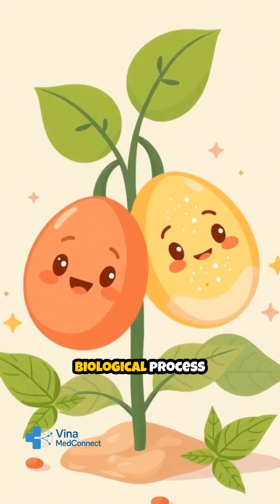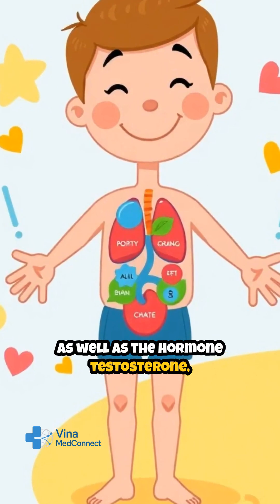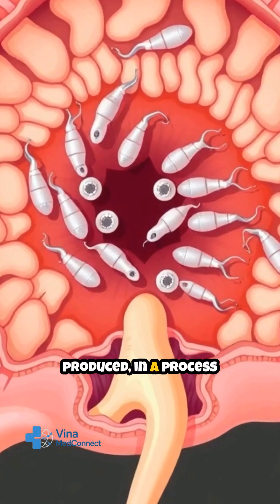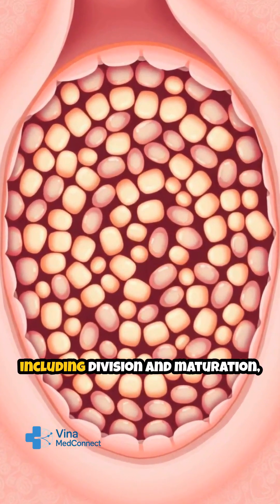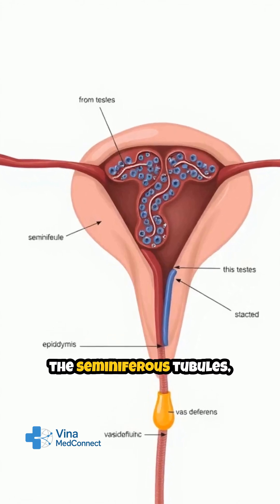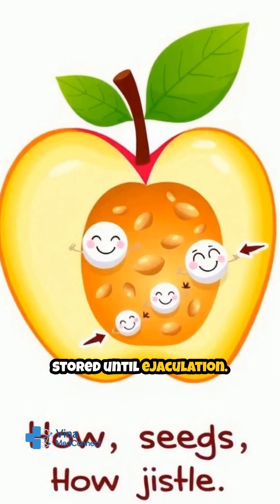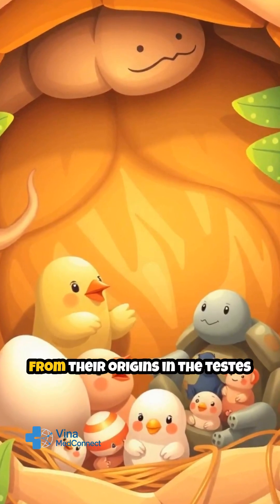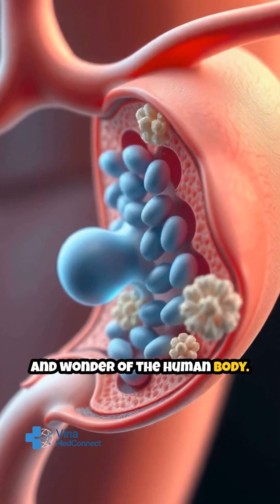Where Is Sperm Produced?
Sperm are produced in a highly specialized part of the male body — the testicles. Dive into the process of sperm production and understand where it all begins.